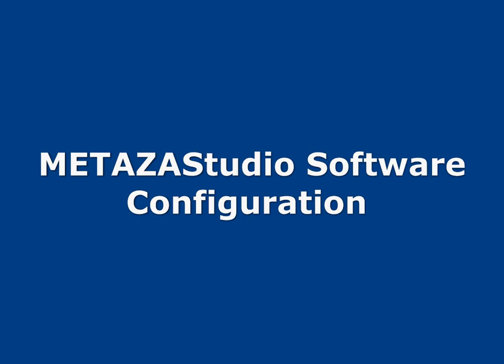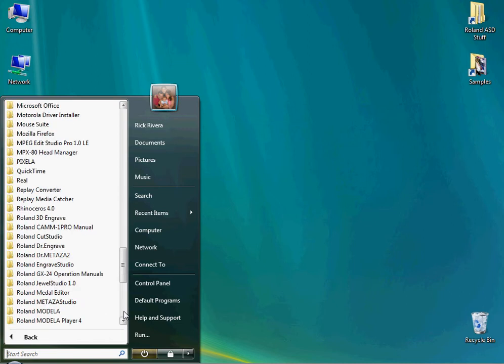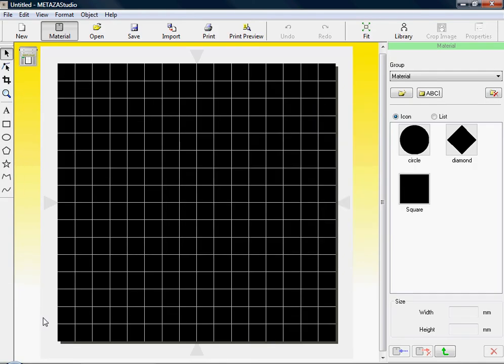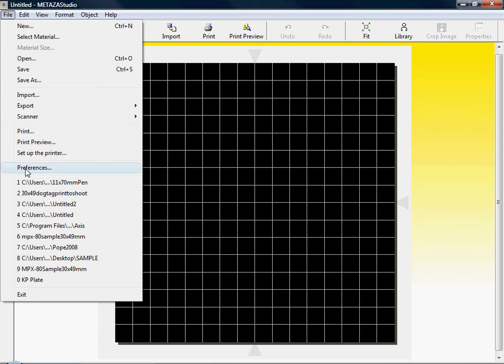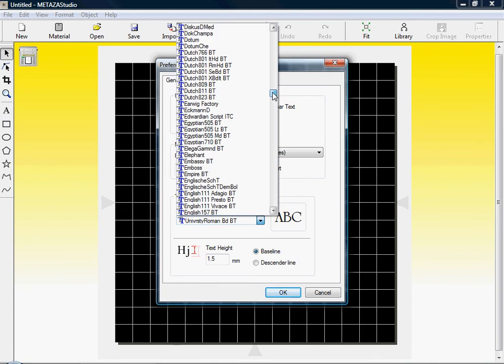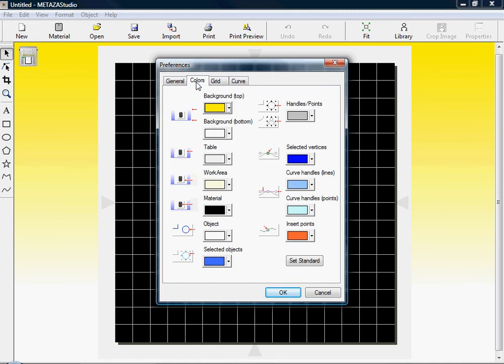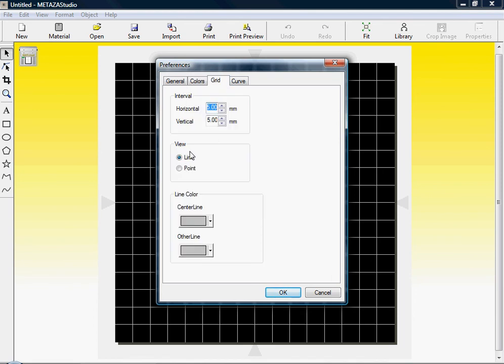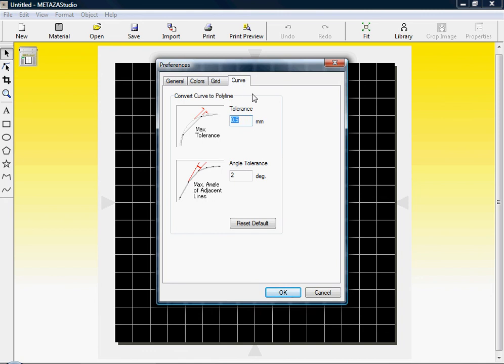MetazaStudio Software Configuration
The following video shows how to configure Roland MetazaStudio.